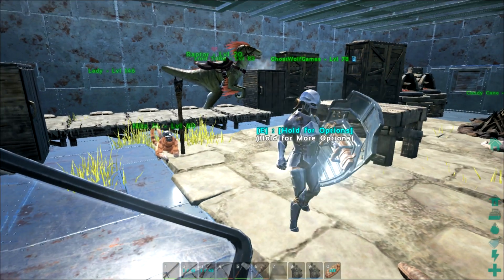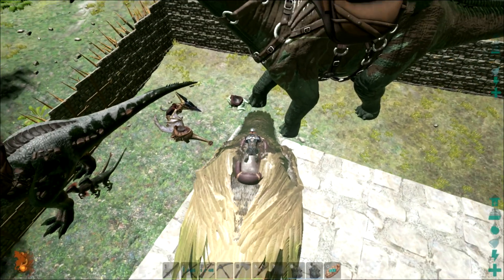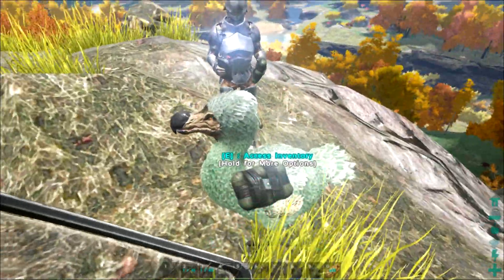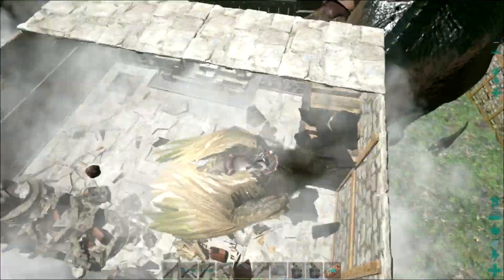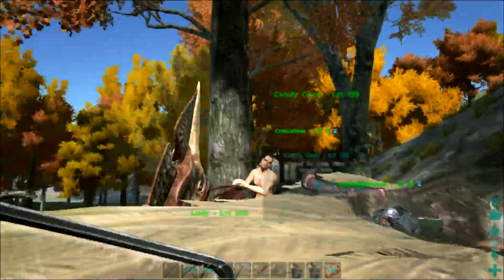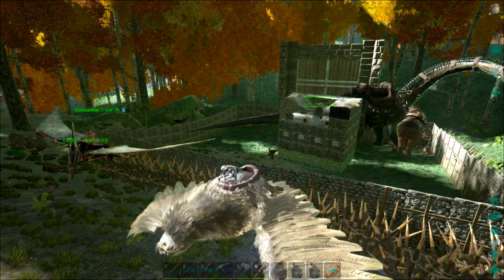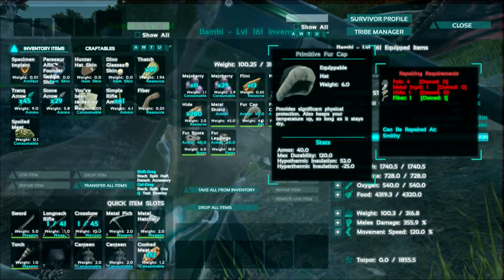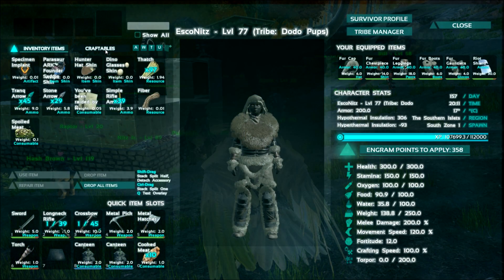Raiding Survey Corps! Ark Survival Evolved PvP Raiding S2 Episode 4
PVP Raiding action on ARK: Survival Evolved, what could be better! Looting, base building, base defending, base raiding, and group PVP action, with the added insanity of dinosaur armies! Join Nitz and Ghost on their ARK community server as they drop C4 covered dodos from pteranodons, ride siege brontos, launch themselves out of catapults, fire ballista, and experience all that ARK has to offer for raiders!

Server Name: "Ghost and Nitz's Looting Paradise"
Password: ghostpups
20x taming/10x exp/10x gathering